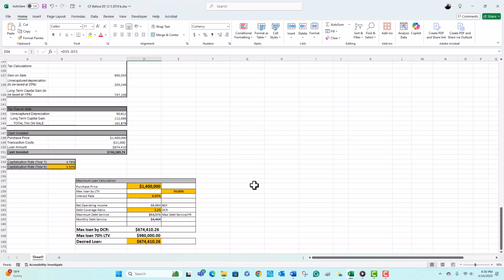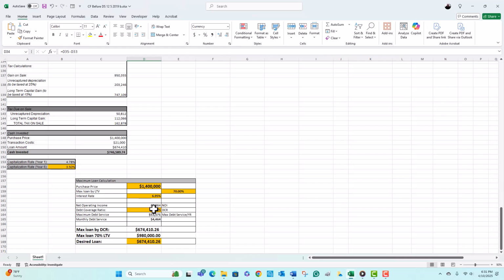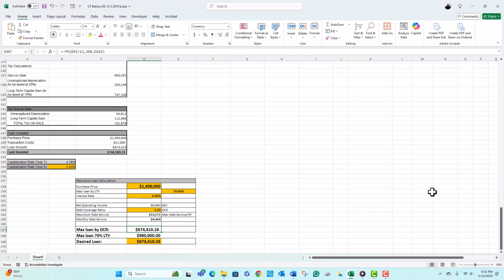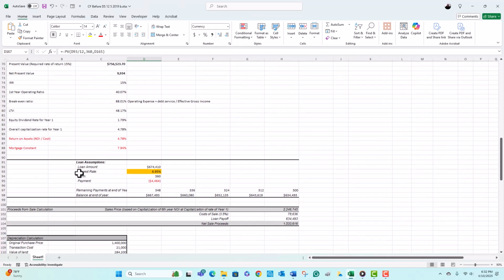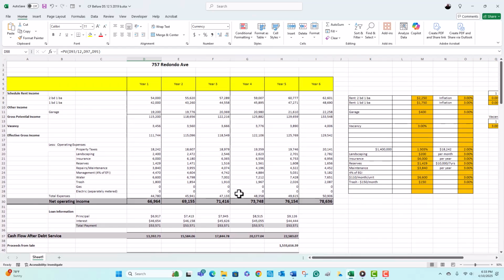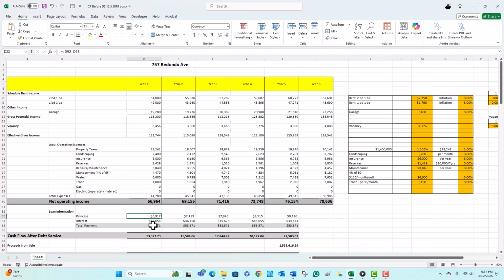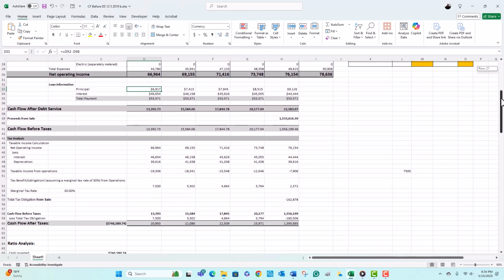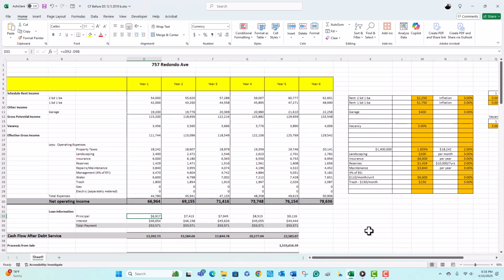Section 5 - Part 2 - How To Invest In Real Estate for Your Future - The Loan Part 2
🏠 Part 2 of Section 5
In this section, we will cover three different topics: 1. Calculating Loan Payments, 2. Entering the loan assumptions into our investment model, and finally, 3. Leverage.  All three essential elements are needed to decide on investing.  Let’s get started.

Discover the fundamentals and advanced strategies of real estate investing with "Real Estate Investing for Your Future." Designed for both new and experienced investors, as well as real estate professionals eager to increase their wealth, this comprehensive video guides you through each step of successful property investment. T